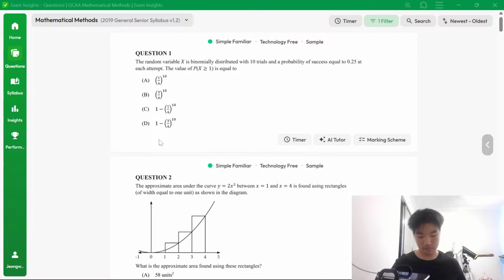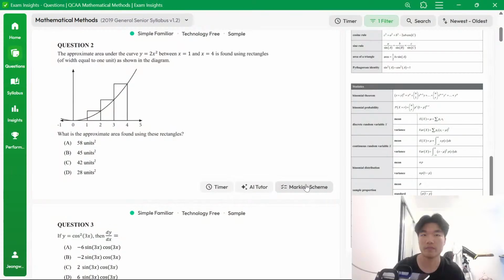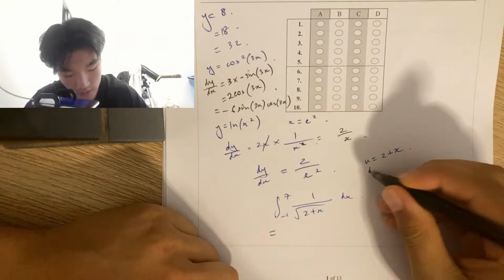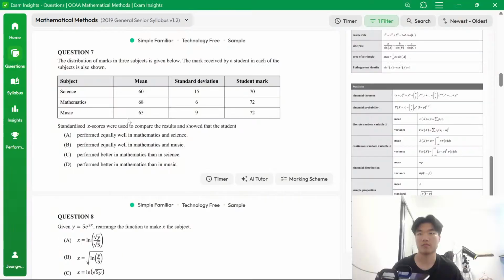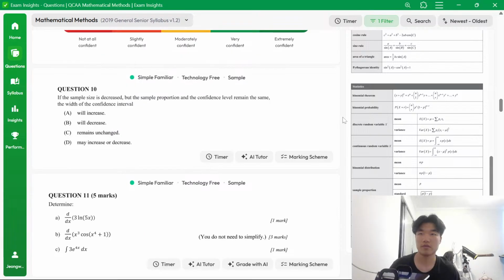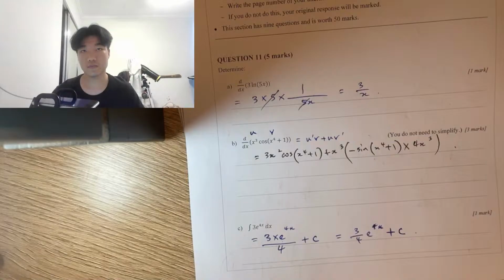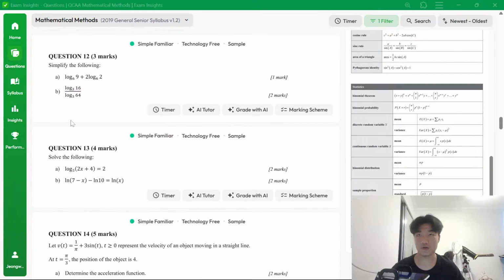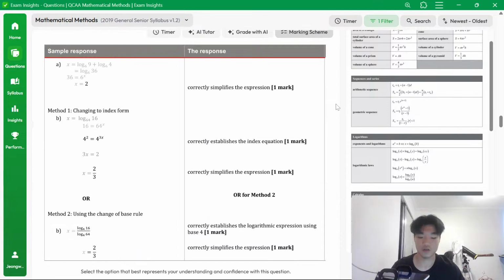Mathematical Methods SAMPLE Papers 1+ 2 attempt LIVE